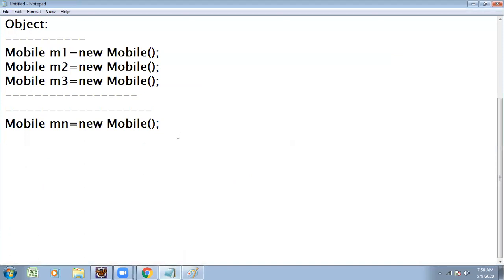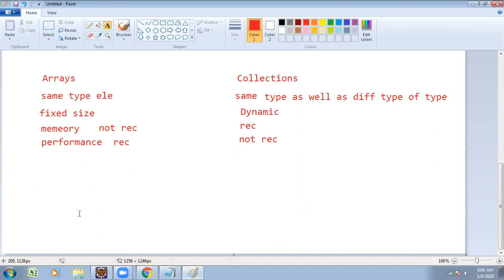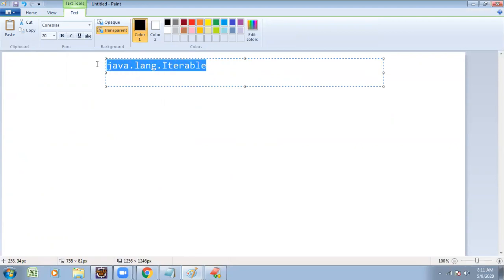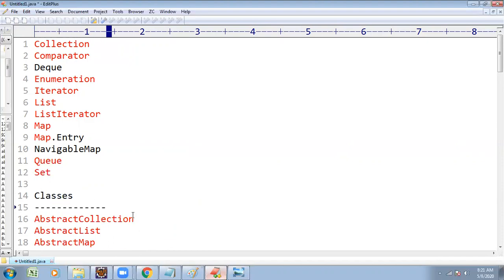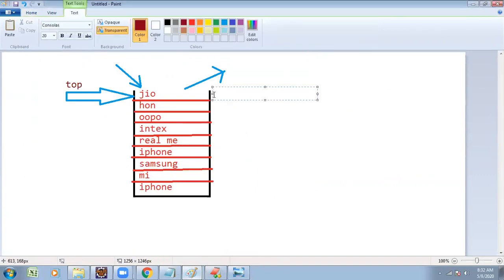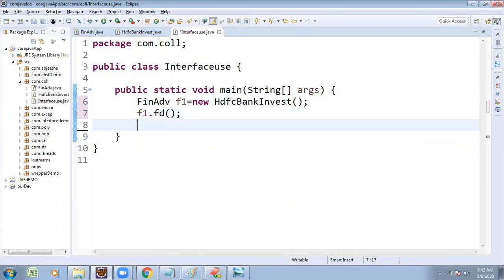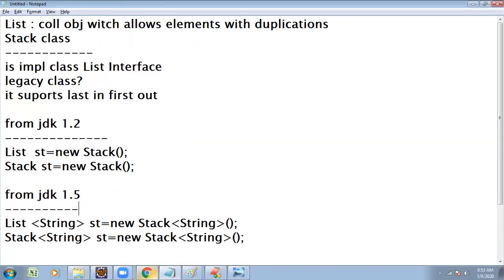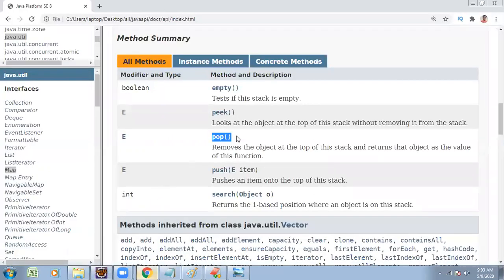Java collection part 1